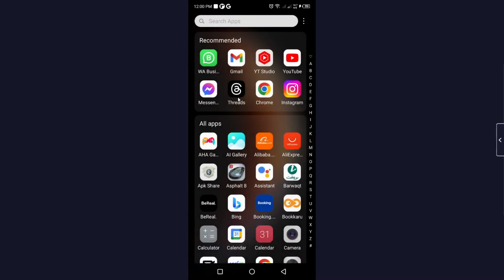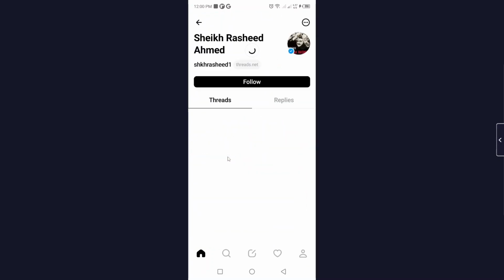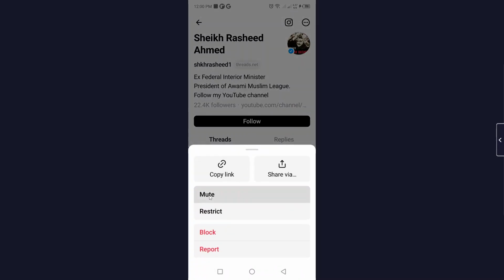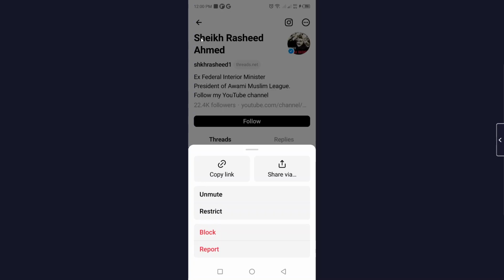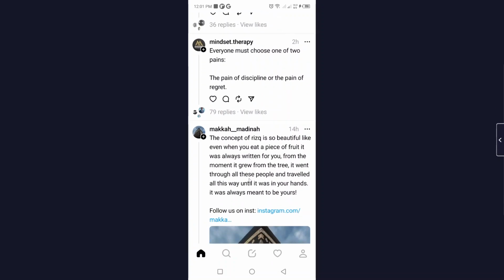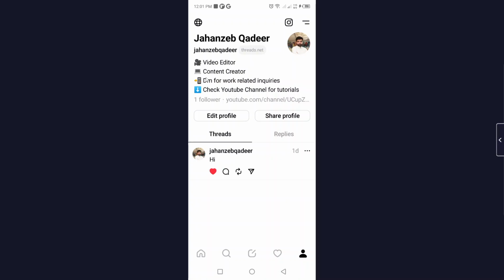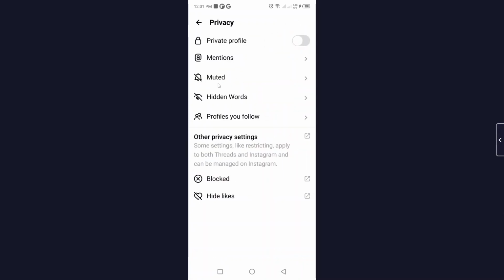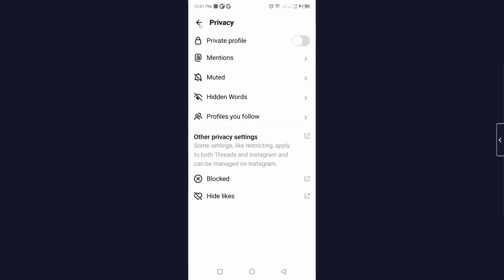How To Unmute Accounts On Threads